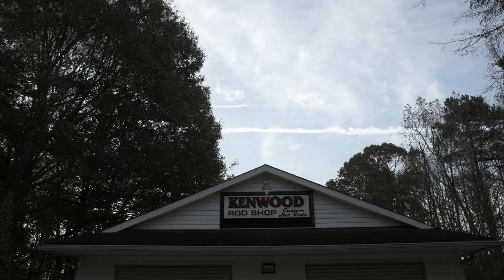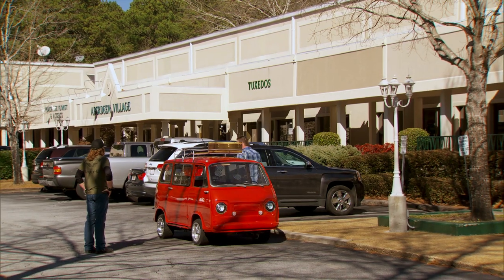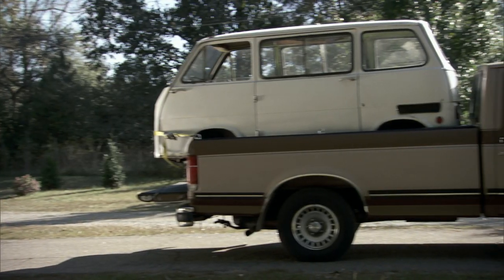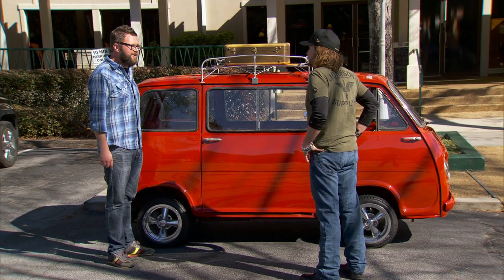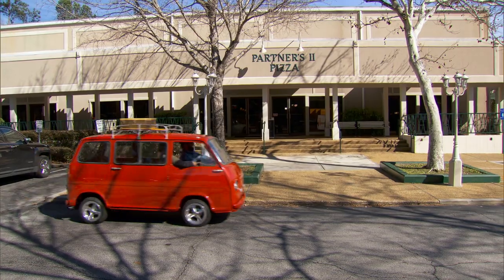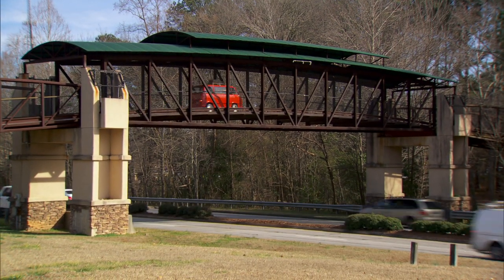Lost in Transmission: Rutledge Shows Off His Custom Golf Cart (S1, E1) | History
Rutledge is psyched to introduce George to his new Subaru 360 custom golf cart in this scene from the series premiere, "Drowned Delorean."

Lost in Transmission
Season 1
Episode 1
Drowned Delorean

In "Lost in Transmission," "Top Gear" co-host and automotive aficionado Rutledge Wood and his friend and fellow car fanatic George Flanigen are on a mission: to comb the garages of America to rescue the under-appreciated examples of automotive styling that time forgot, fix them up, and get them back on the road.